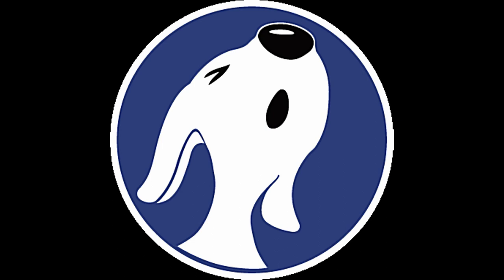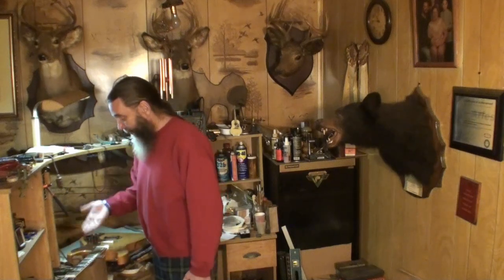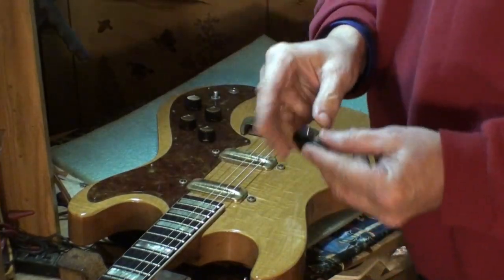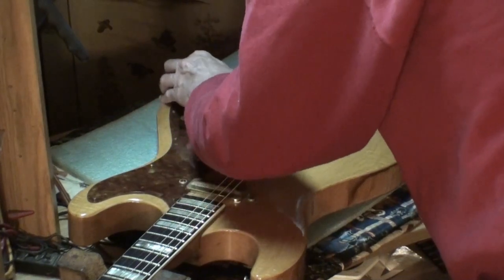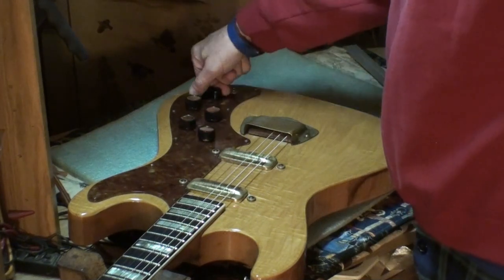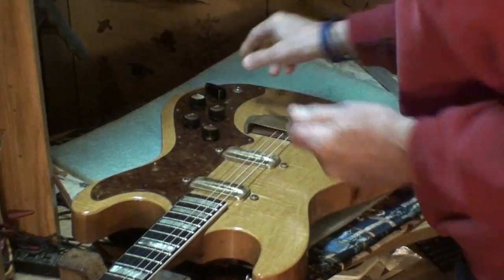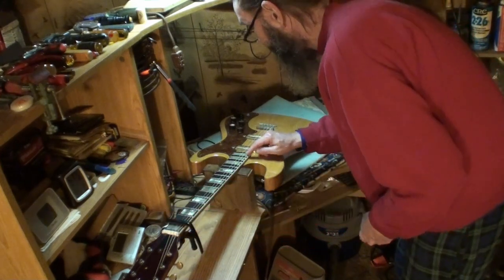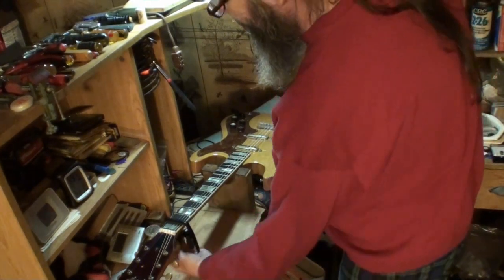very old time capsule kay guitar inspection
this video we have a closer look at how this very old guitar made the trip and a few things it needs to become comfortably playable again! thanks for coming along for the ride and a thumbs UP would help and be appreciated if you dig it! thanks much!